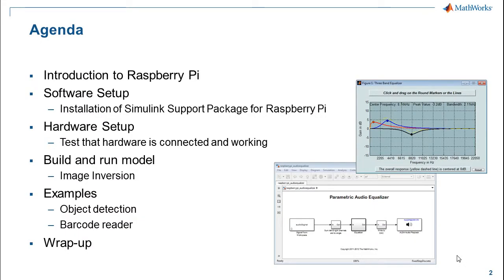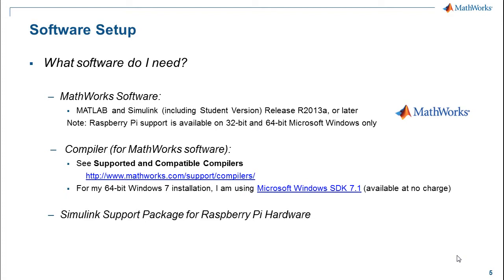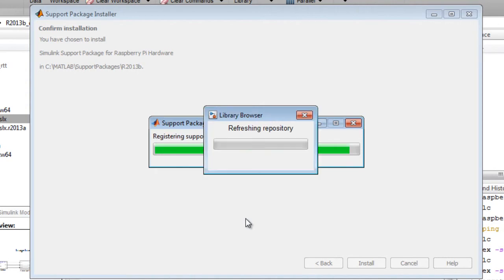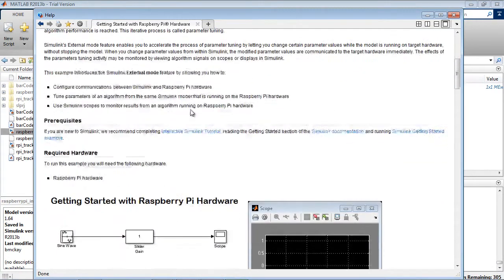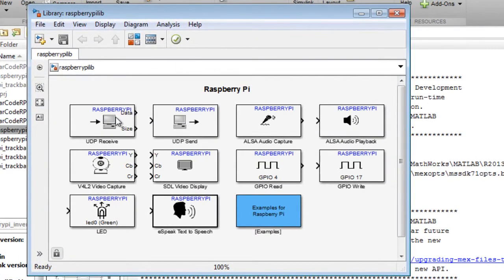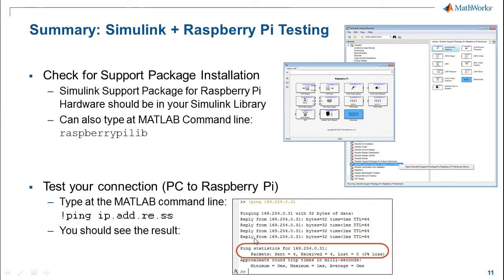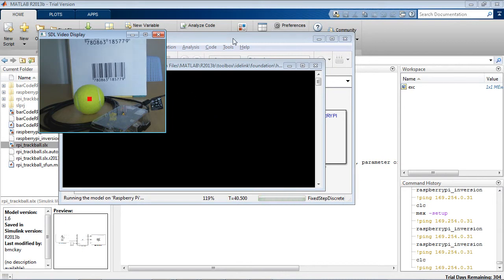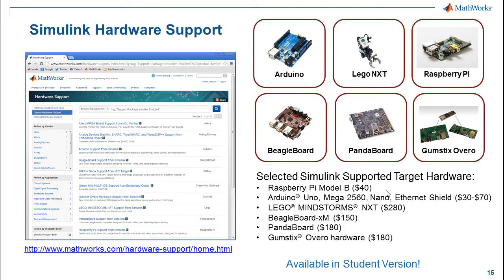Raspberry Pi Programming using Simulink-MATLAB & Simulink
Raspberry Pi Programming using Simulink
Brian McKay, MathWorks

Project-based learning is an effective way to engage students in learning engineering concepts related to control systems, robotics, audio  processing, computer vision applications, and more.

This webinar will show how you can easily and quickly program a Raspberry Pi using Simulink.  We will start by showing how you can download and set-up the free Simulink Support Package for Raspberry Pi Hardware.  Then we will demonstrate how to use the new Raspberry Pi Simulink blocks to access a webcam and run a color detection algorithm natively on the Raspberry Pi.

Please allow approximately 60 minutes to attend the presentation and Q&A session.

About the Presenter: Brian McKay is a member of the Product Marketing team at MathWorks focused on Simulink connectivity with low-cost hardware.   Brian holds a B.S and M. S. in General Engineering with specialization in controls systems, from the University of Illinois @ Urbana-Champaign.  He has been at MathWorks for 8 years, working with various real-time simulation and testing solutions.  Prior to joining MathWorks, Brian spent 12 years in the Automotive industry working on projects implementing electronic controls on diverse vehicles including off-road construction vehicles, open-wheel racecars and fuel cell prototypes.